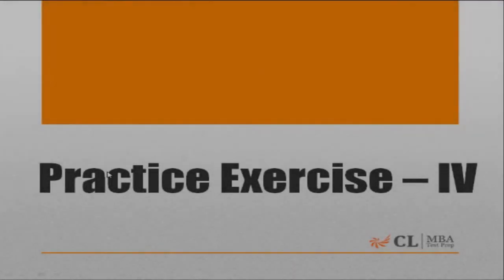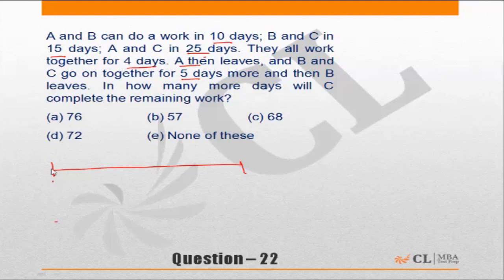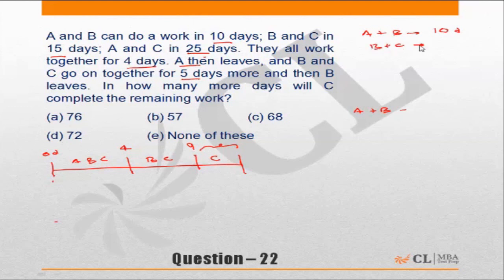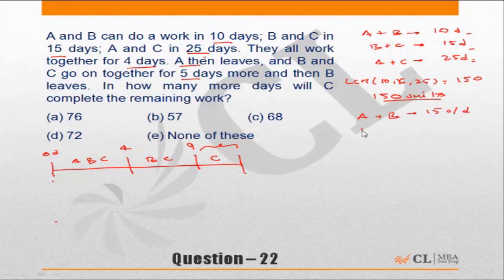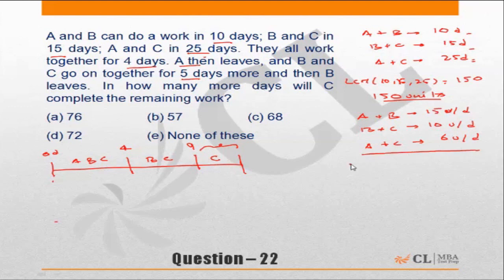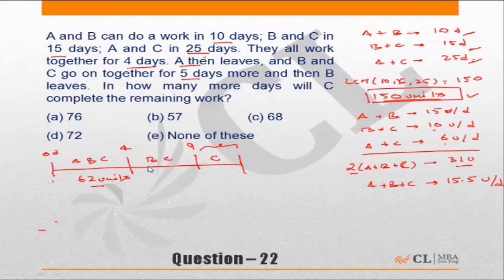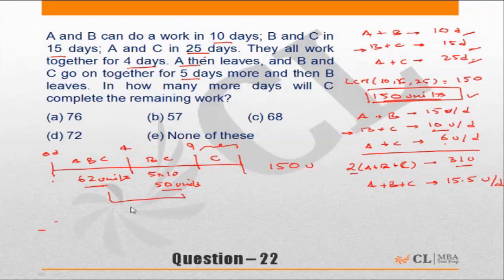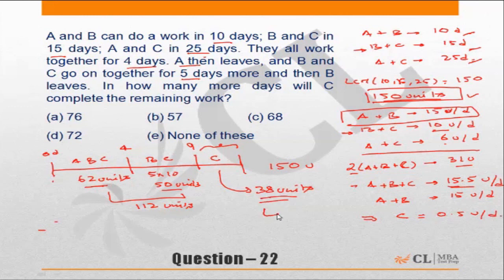Fundabook | Time, Speed and Distance Practice Ex- 4 | Question 22